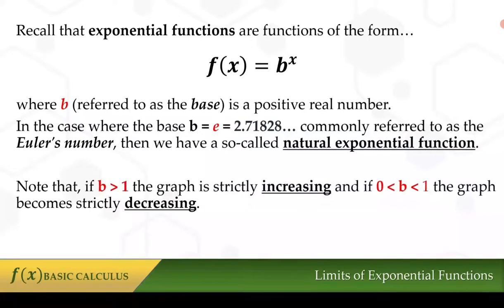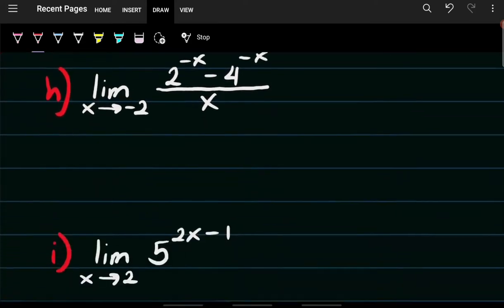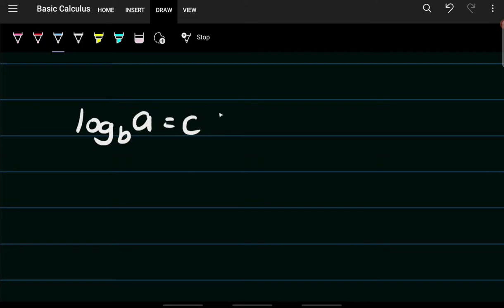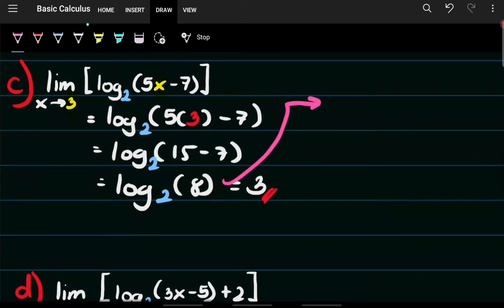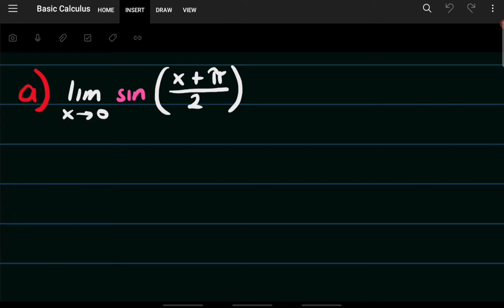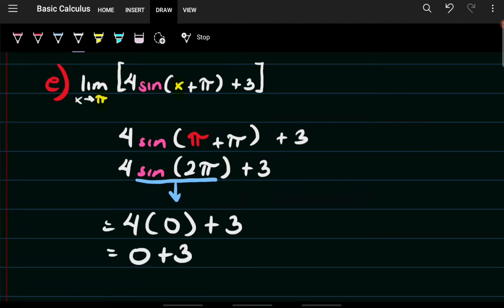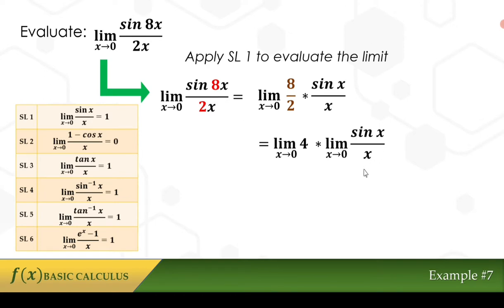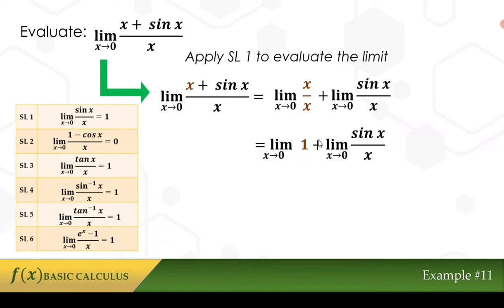Limits of Exponential, Logarithmic, and Trigonometric Functions | Basic Calculus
Hello my STEM students, kindly review our recorded video discussion about Evaluating Limit of Exponential, Logarithmic, and Trigonometric Functions.

Thanks !